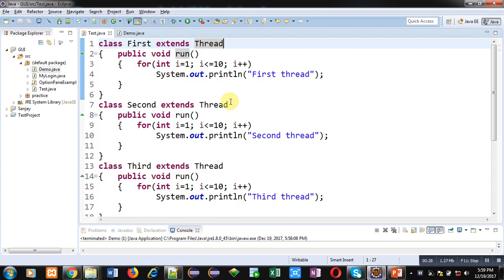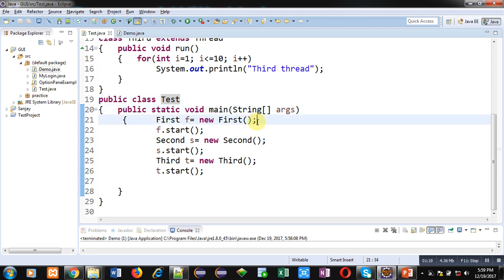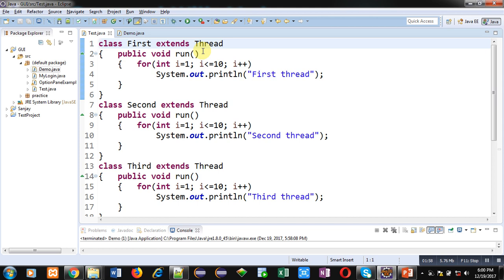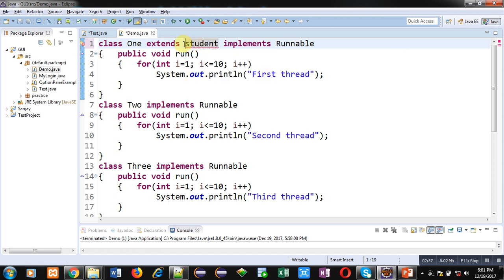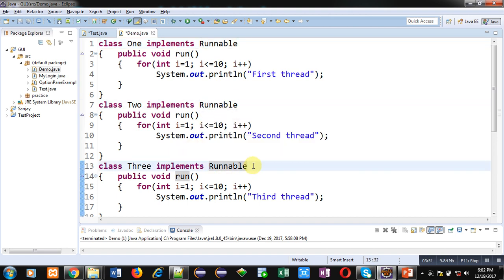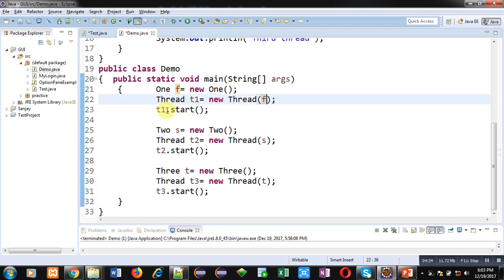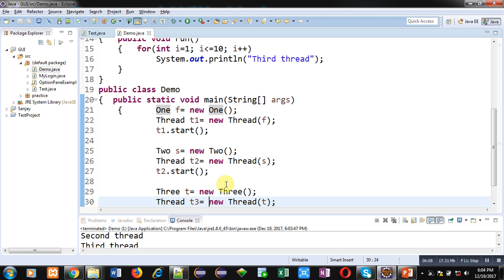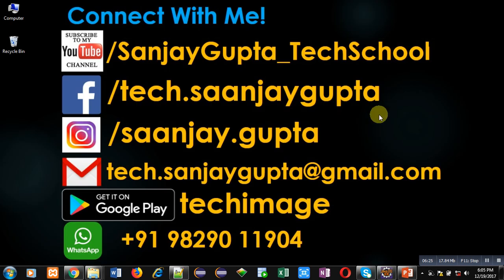49 Java | How to implement multi threading by implementing runnable interface | by Sanjay Gupta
How to implement multi threading using runnable interface in java.